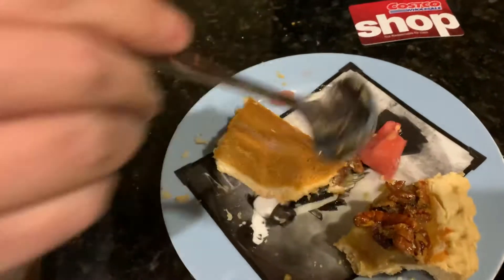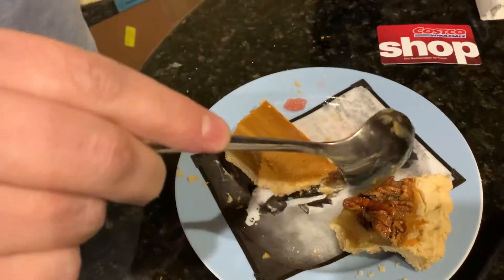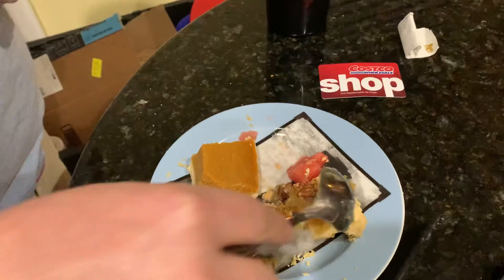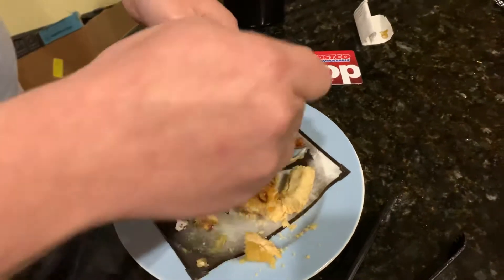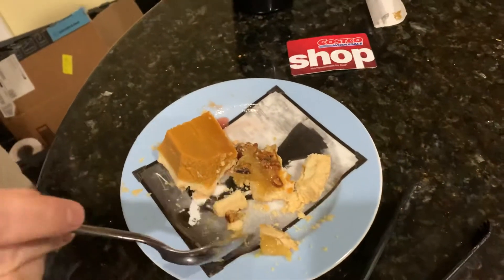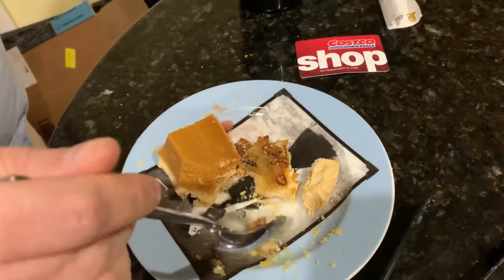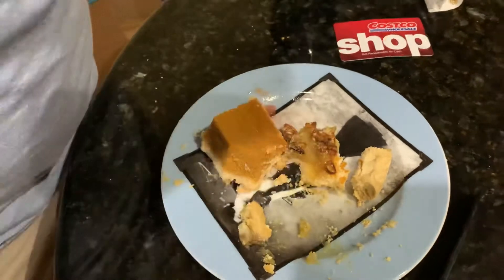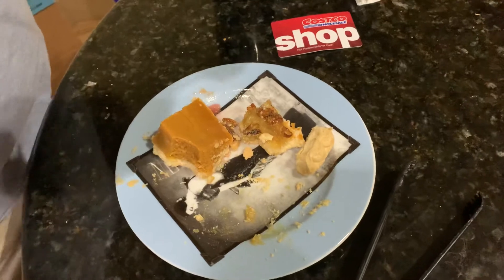Eating watermelon, pecan pie, and pumpkin pie at the same time!